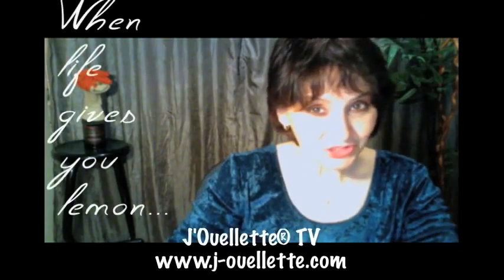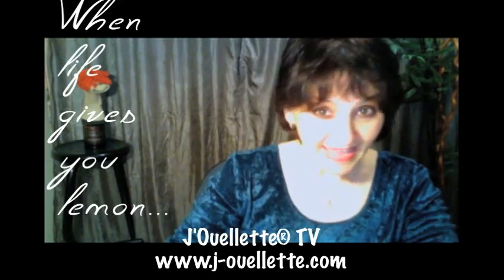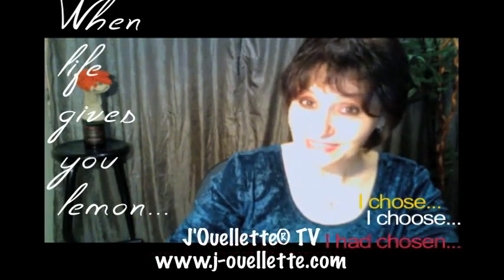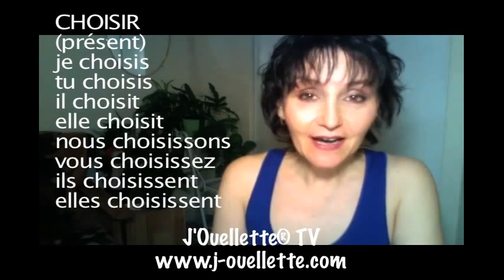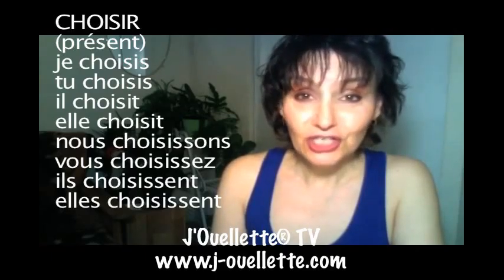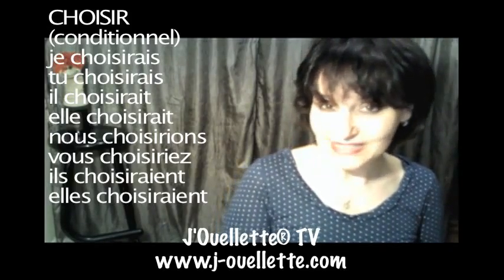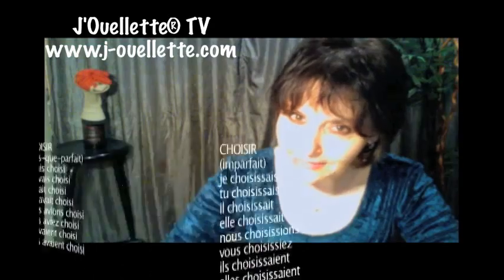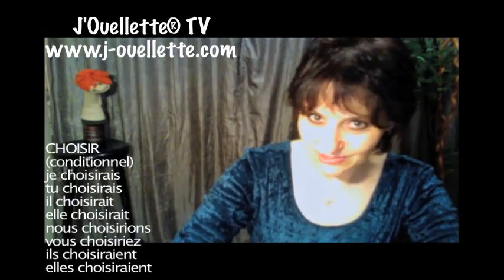J'Ouellette® TV - verb CHOISIR - Learn Parisian French on Skype and Break the Language Barrier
In this video: verb CHOISIR (to choose)

Learn Parisian French online by Skype - and travel the World!

In this video: "J'Ouellette® TV - verb CHOISIR - Learn Parisian French and Break the Language Barrier "

Takes too long?
Spent too much?
Feel embarrassed, frustrated and sick of feeling ignorant?

Want to be respected and admired for being fully bilingual?

Give me 2 weeks and I'll show you how.
Give me 2 months and you'll never need another course again.
Give me 5 months - CONGRATULATIONS, You are fluent!

By Llyane Stanfield -  July 2, 2013 3:05:08 AM

White Beetle Ltd.
Thank you for registering with White Beetle Ltd.

Date Ordered: Thursday 07 April, 2011

1 x Firey Heart Of Love - 3m42s
        Version: WAV Download